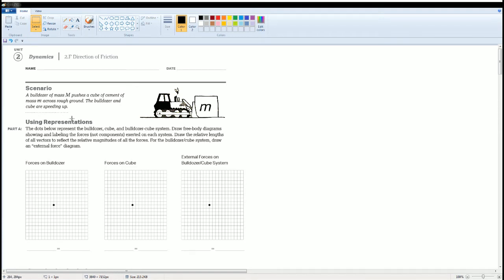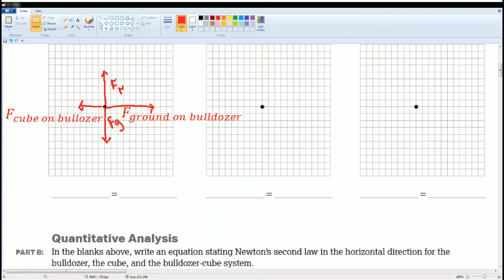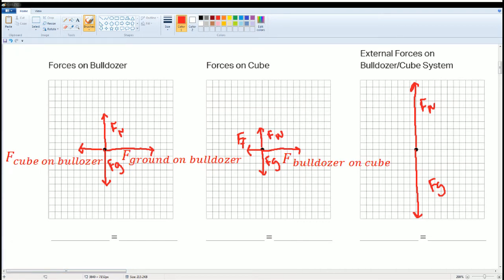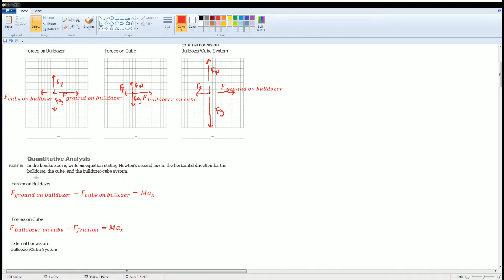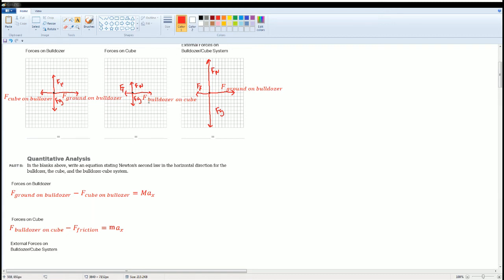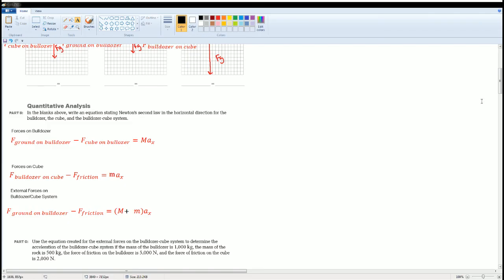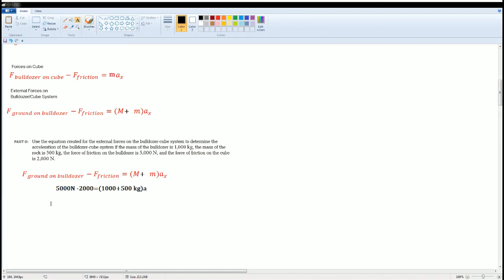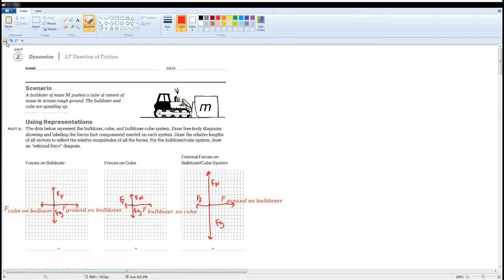AP Physics Workbook 2.F Direction of Friction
This is the video that cover the section 2.F in the AP Physics 1 Workbook.
Topic over:
1. Newton's Third Law of Motion
2. Calculating the acceleration of a system